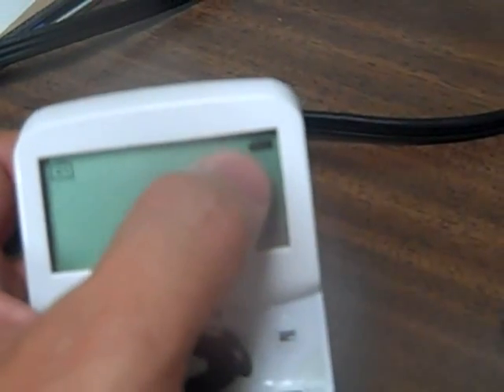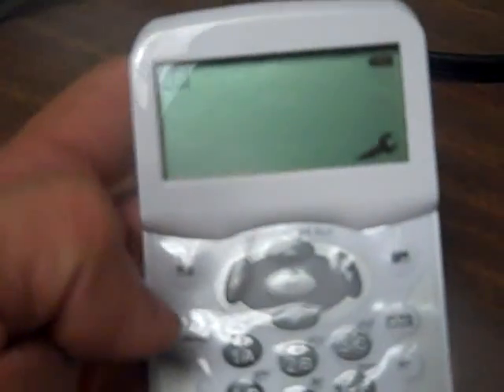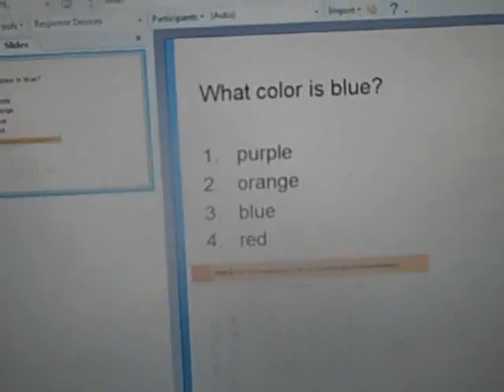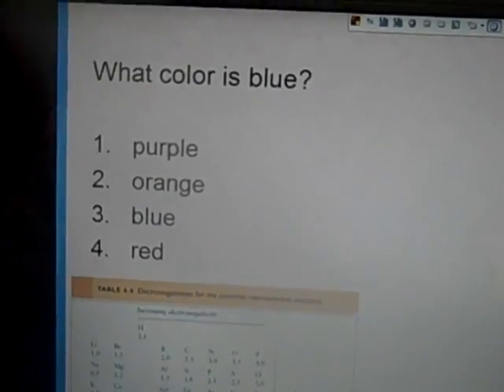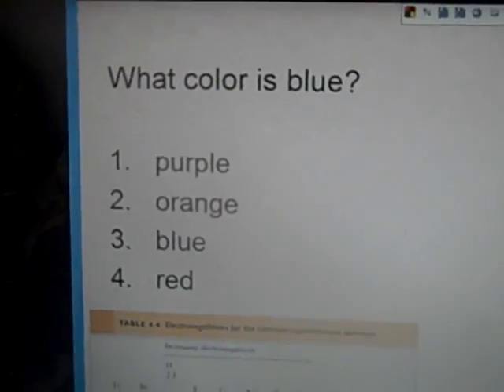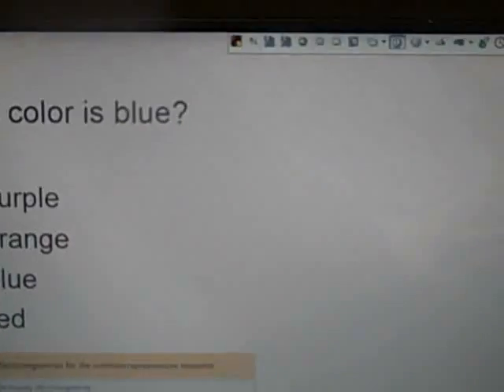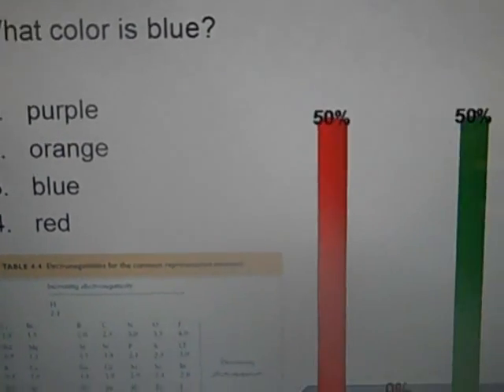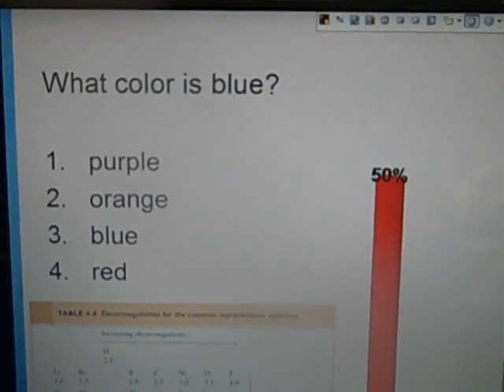Using NXT ResponseCards for In-class Questions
Tutorial on how to use NXT ResponseCards ("clickers") for in-class questions.